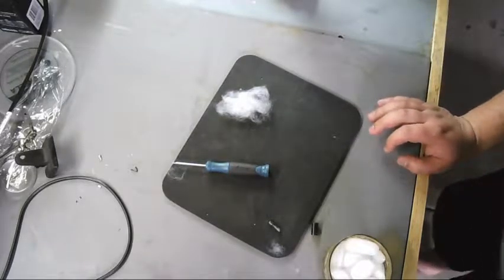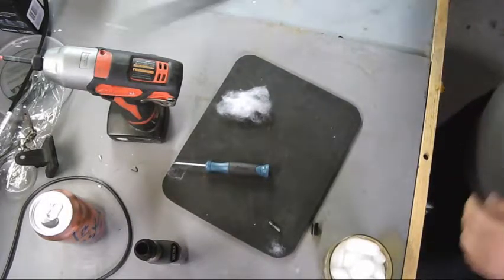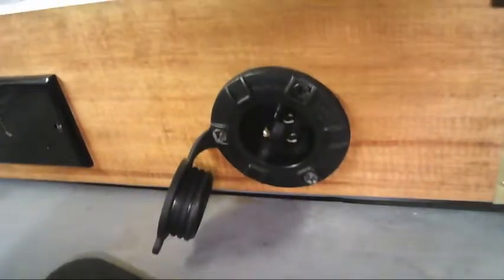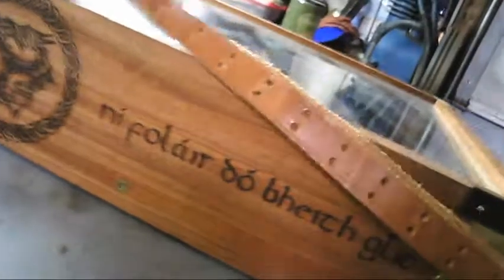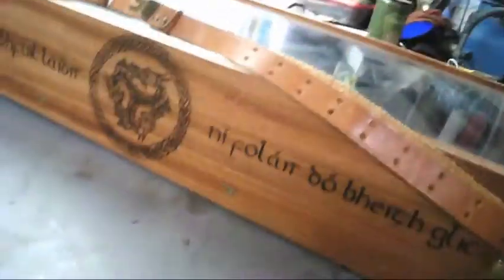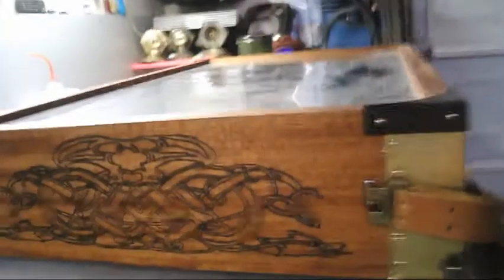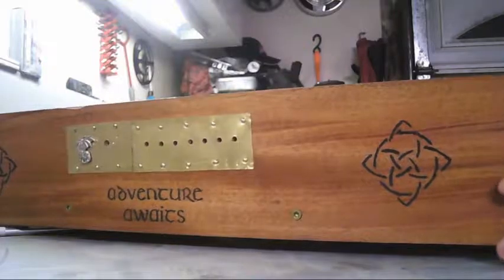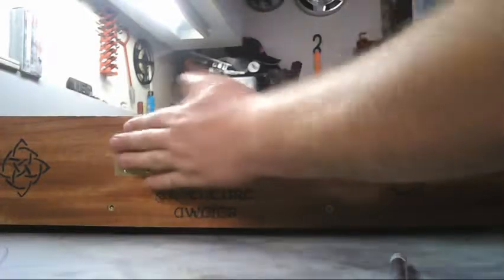Custom d and d table made by yours truly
hey everyone , a handmade project made to entice the youth and anger the old let me know what you think